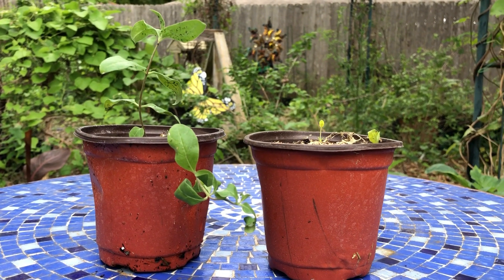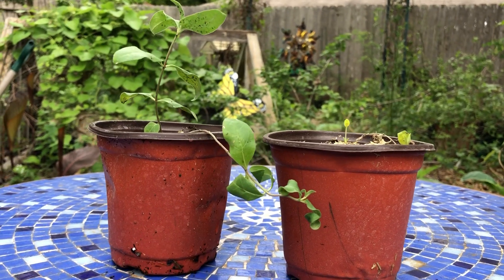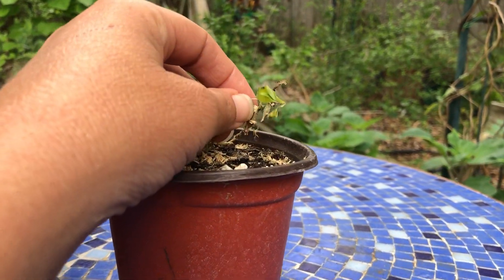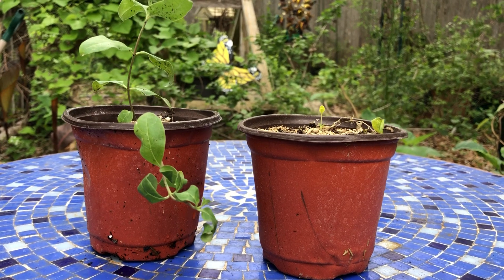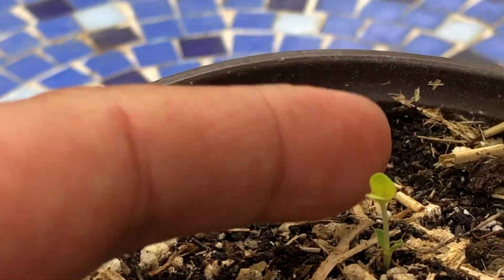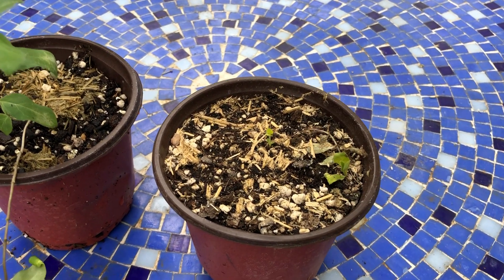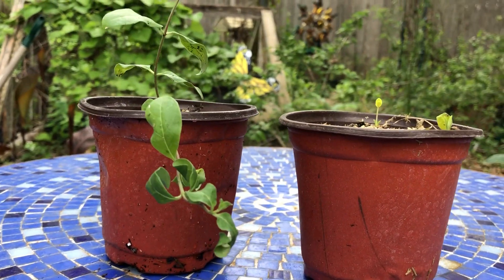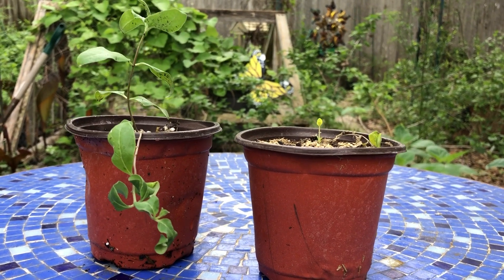Drake's Video Blog - Day 12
This time she advises that it is normal for native milkweeds to “dieback” several times while they are young and growing. They do this to put energy into growing their roots to become bigger and stronger. Do you have any milkweed in your garden? Share your milkweed photos in the comments! Until next time